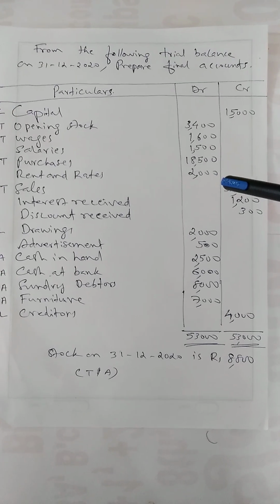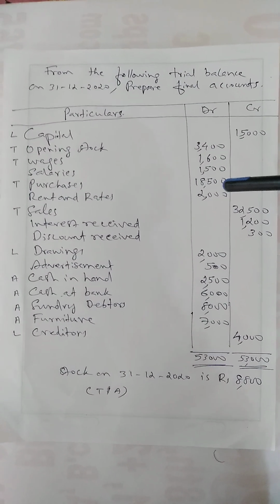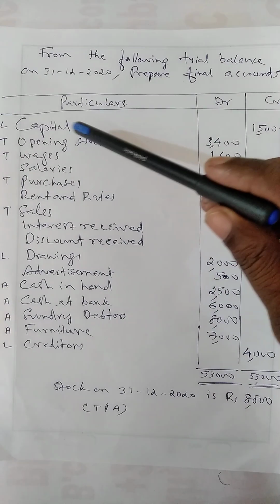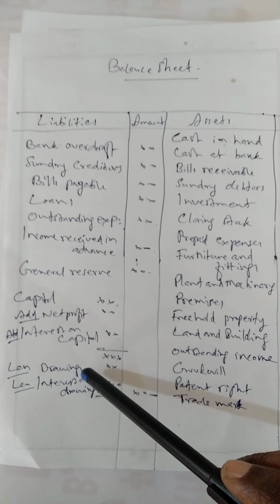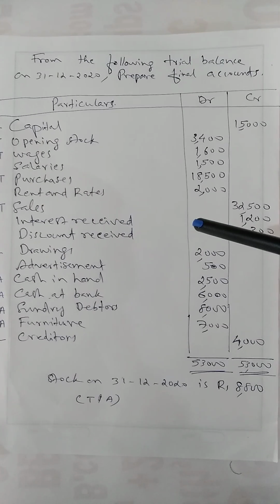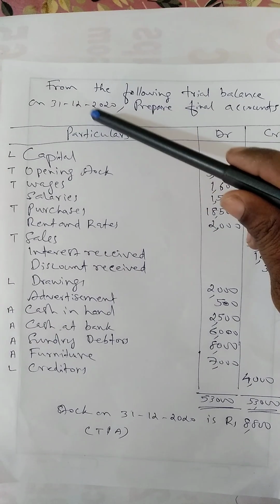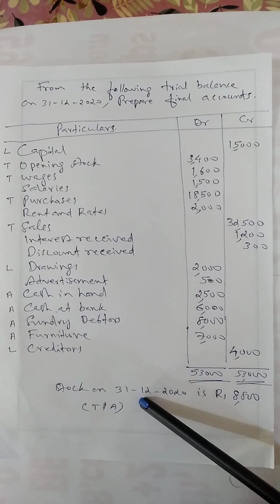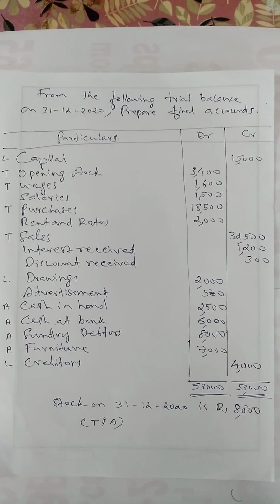ignou mba mmpc5 E7